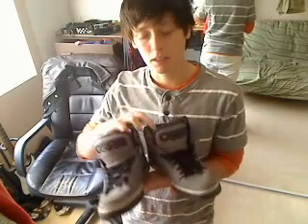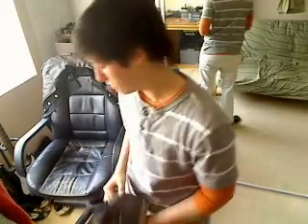FTM Passing Tips -- Pre-Everything -- 3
Techniques that I think will help FTMs pass as male in regards to clothing choices, voice exercises, and masculine mannerisms.